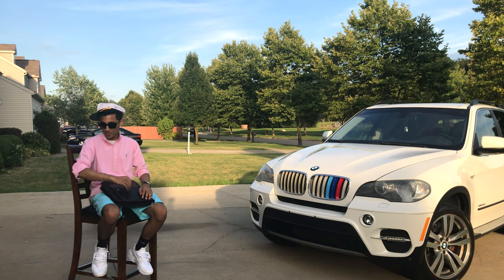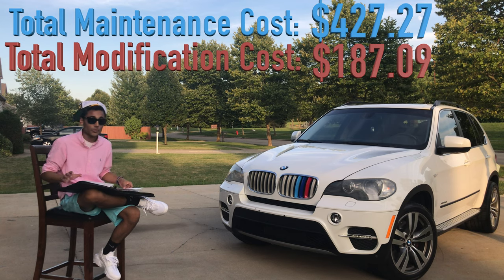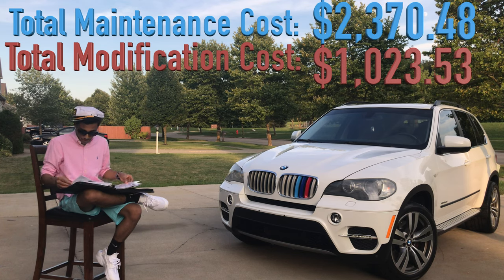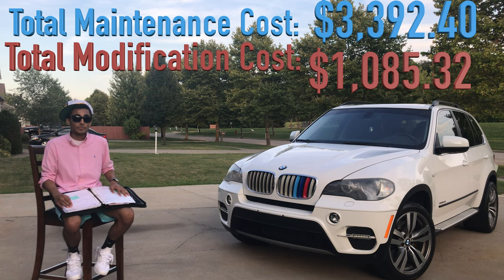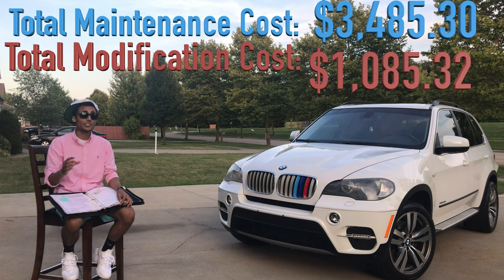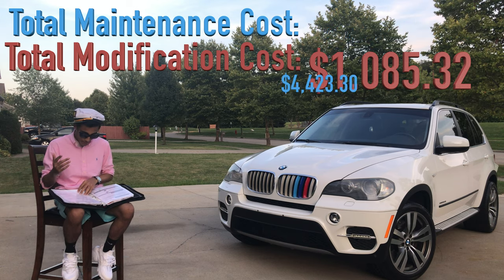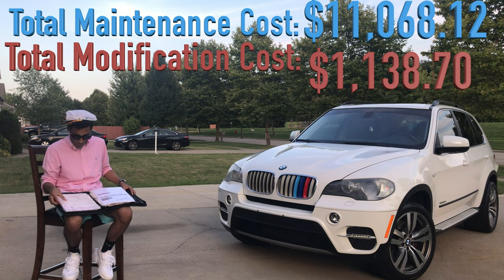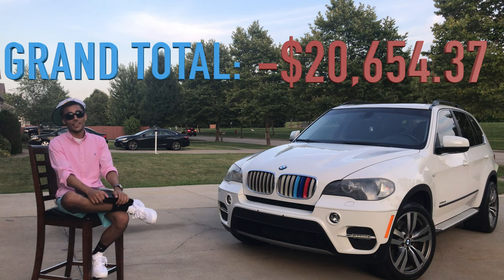2011 BMW X5 50i (E70) 3 YEAR OWNERSHIP COSTS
This is a new series I am starting to discuss the ownership costs involved with owning all of the vehicles we have. In this video, I review every expense we have had with our 2011 BMW X5 50i over our almost 3 years of ownership.

Featured Vehicle: 2011 BMW X5 50i

Featured Music:
Reputation (Chez Remix) - Lvly Ft. Rebecka Ander, Chez
Nothing Left to Ask for - Golden Age Radio